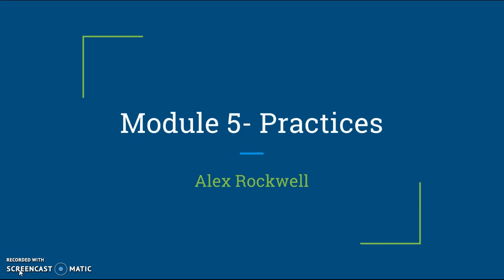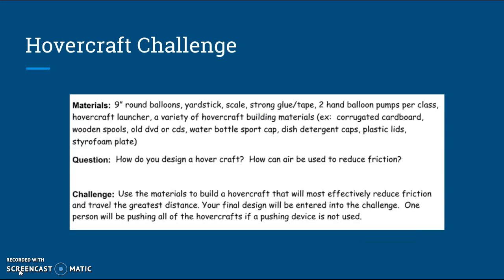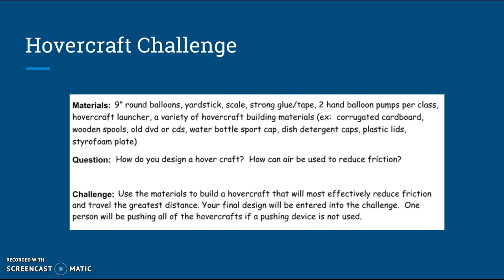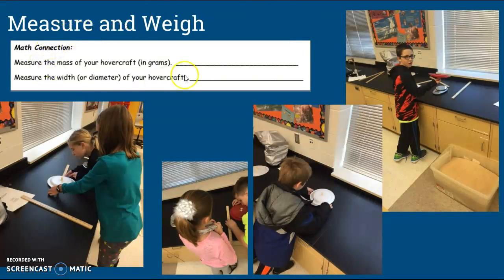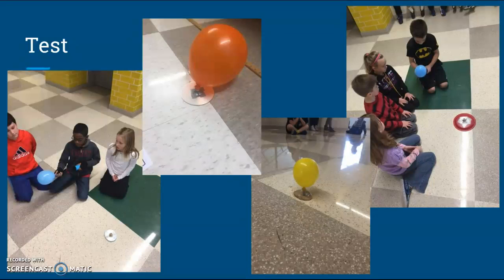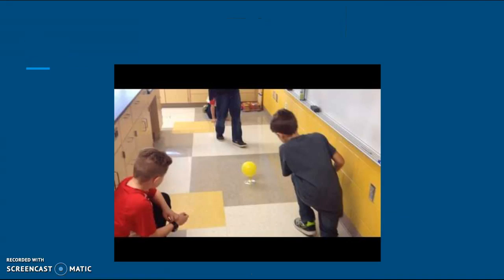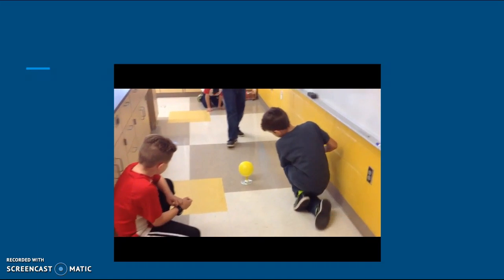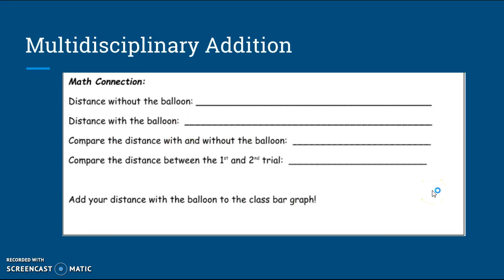Module 5 Practices- STEM